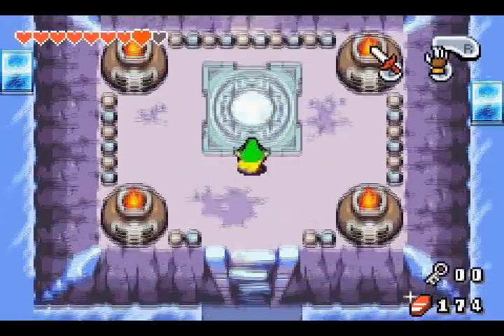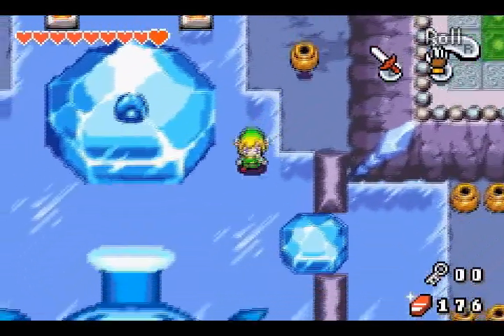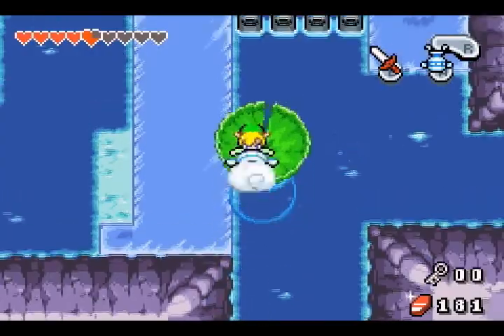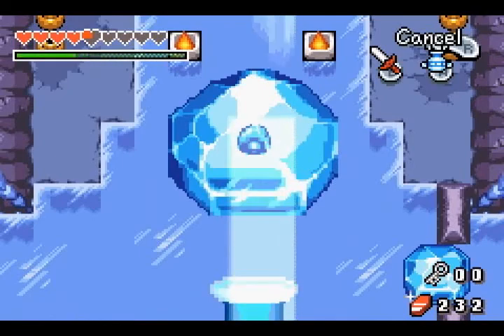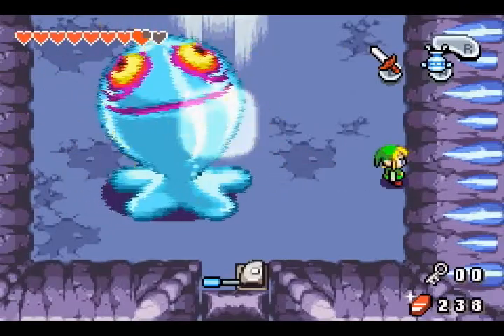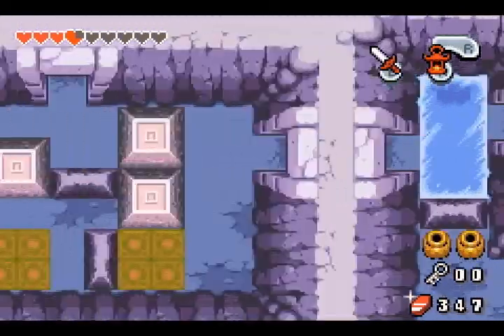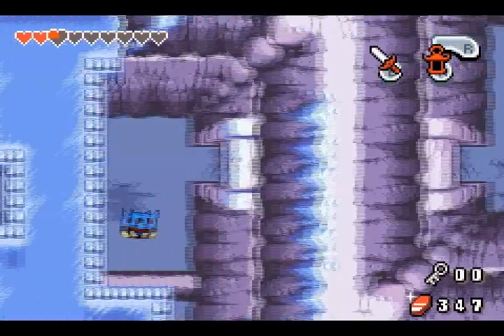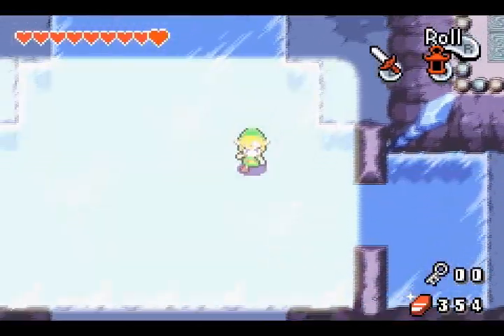Zelda: The Minish Cap: Part 11: Hatsicle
Just doing what I love: playing video games and talking about them.
I also have a twitter @RagePoweredGame